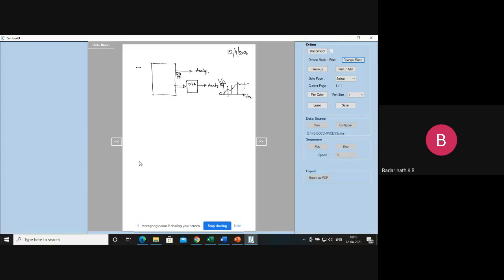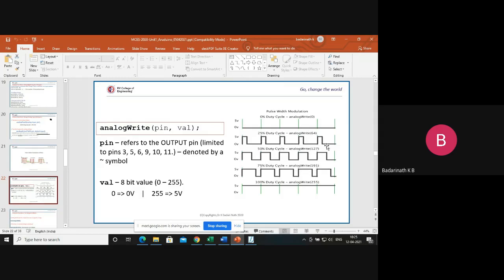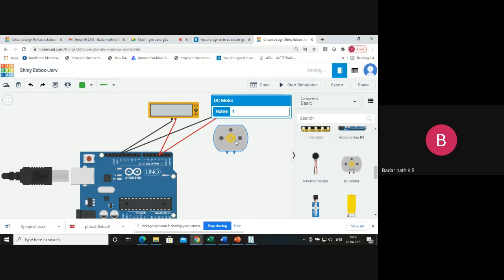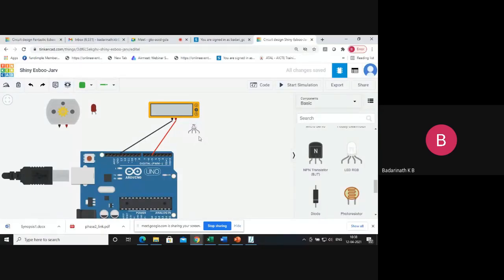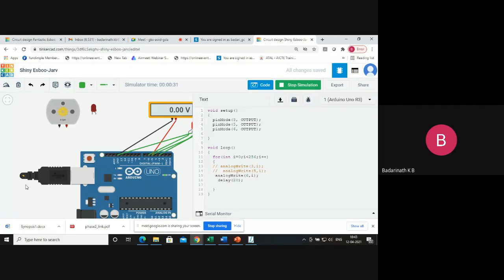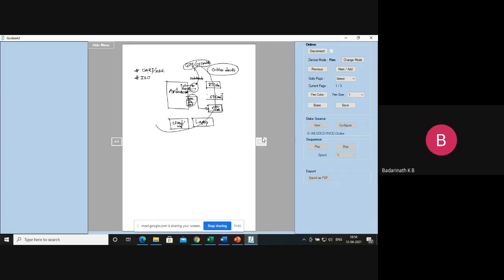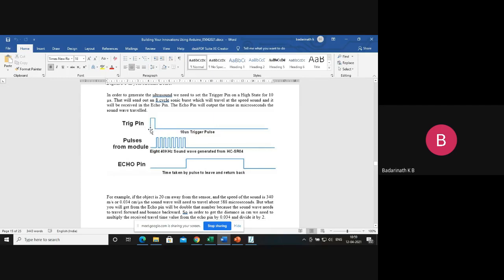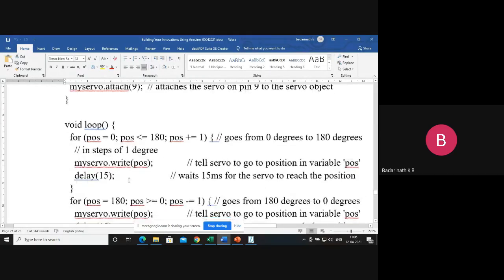Arduino Uno Programming - Lecture#3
MCES   2021   RVCE 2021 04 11 Arduino Lecture#3 KB